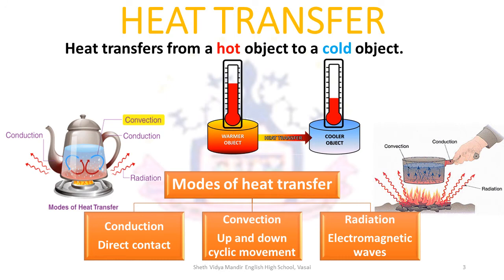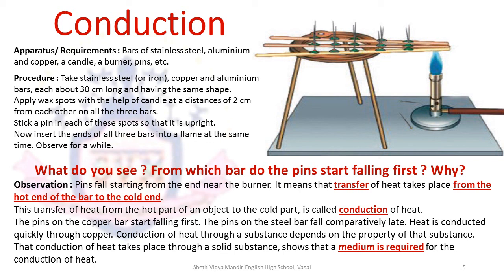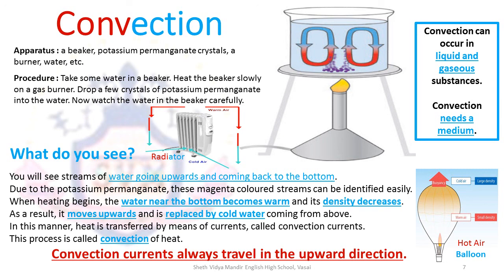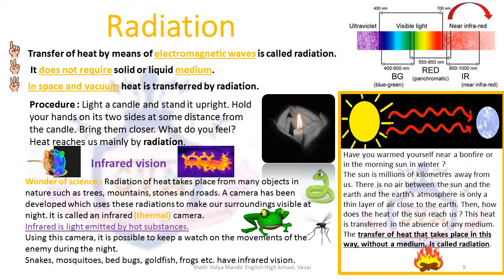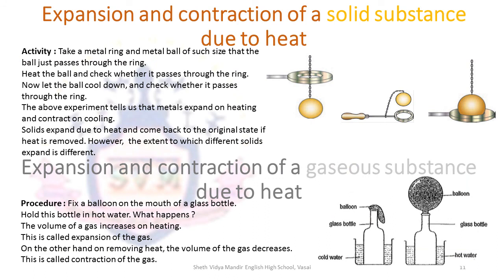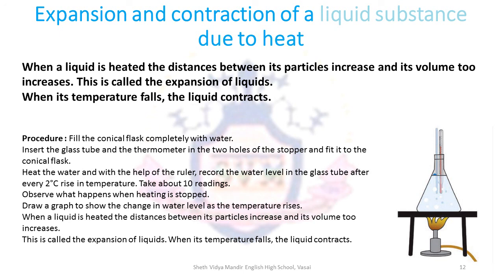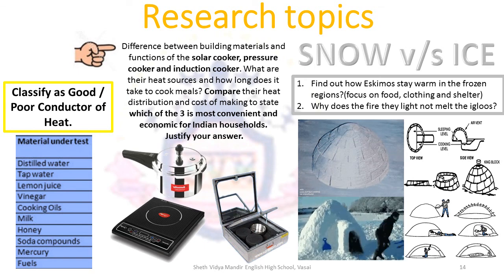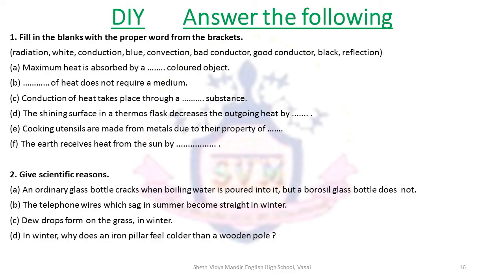STD 7 SUB SCIENCE TOPIC HEAT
Sheth Vidya Mandir English High School (SSC Board)
Science Std.7 Chp.9 Heat
By Shivani. R. Singh